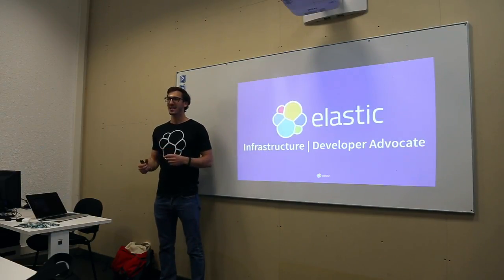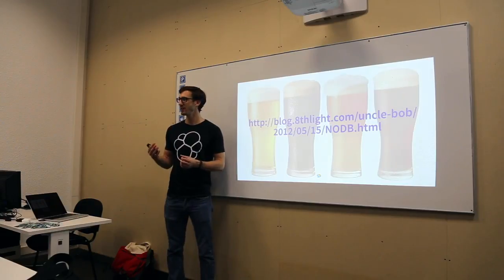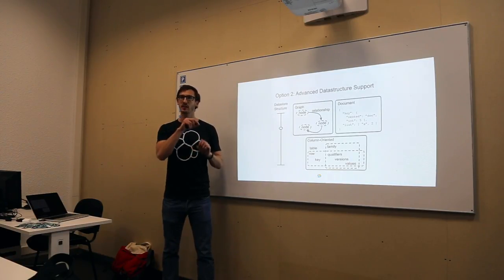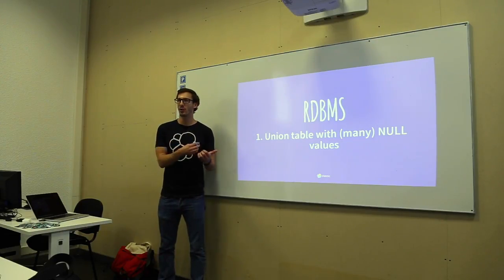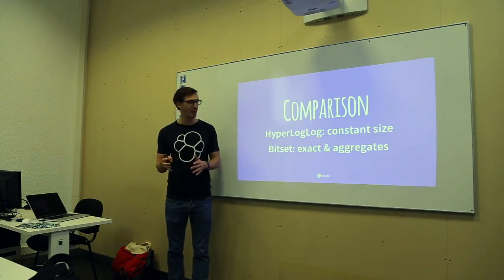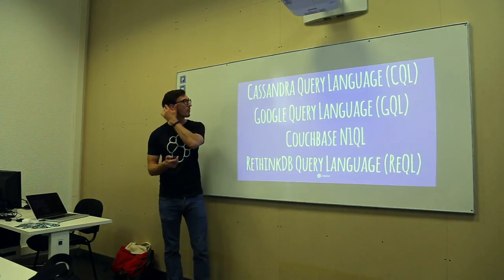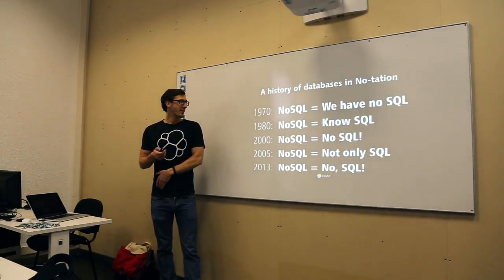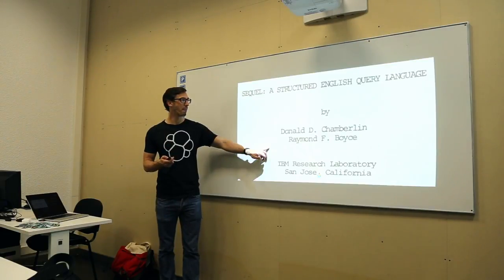Databases the choice is yours Philipp Krenn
In hardly any other area weve had as much change and improvement as in the field of databases. Just a few years ago everyone had their database that was used for each project. Today you.

Kibanas new time series visual builder combines the power of Elasticsearchs pipeline aggregations with an easy-to-use interface for analyzing and monitoring .

JavaDay Kyiv () - the community-driven conference for Java developers. Stay geeky!